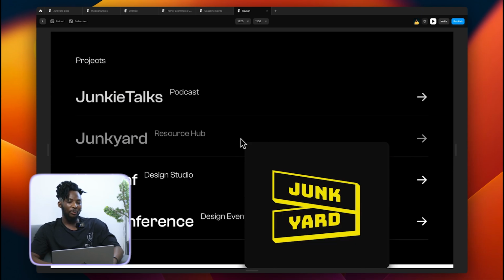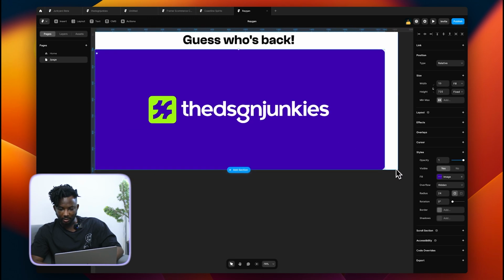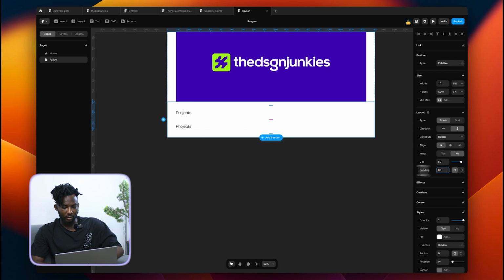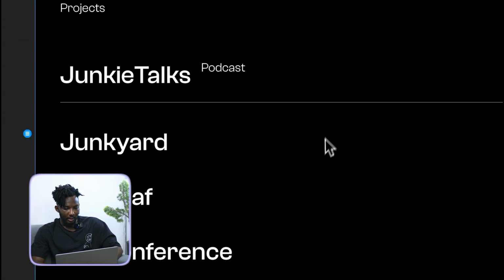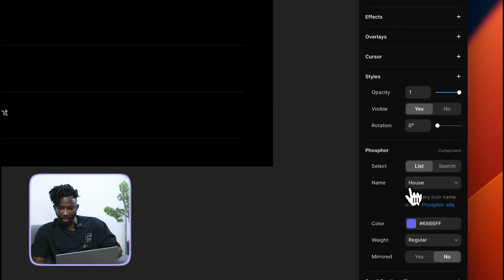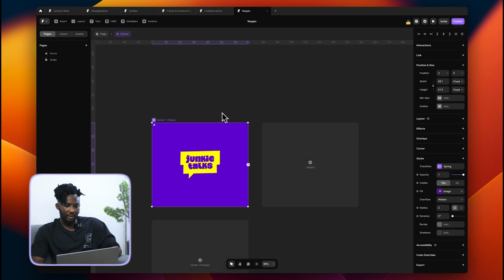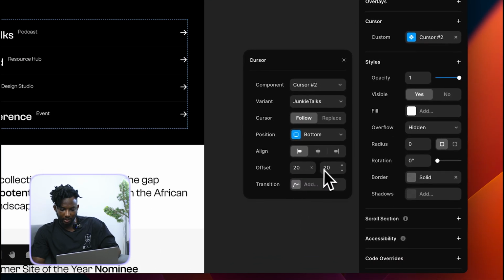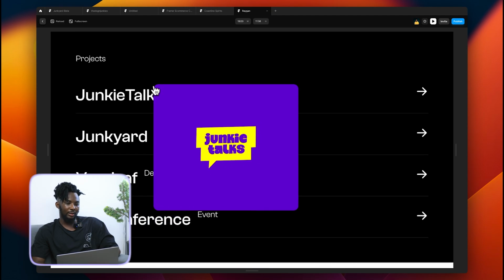How to Create a Portfolio Website in Framer | Free Template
Learn how to create a stunning portfolio website using Framer! In this step-by-step tutorial.